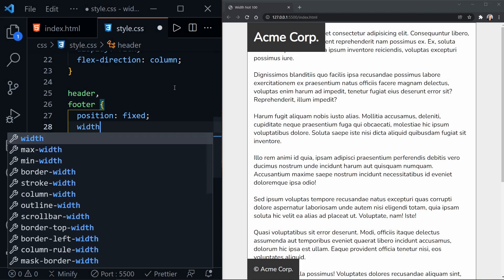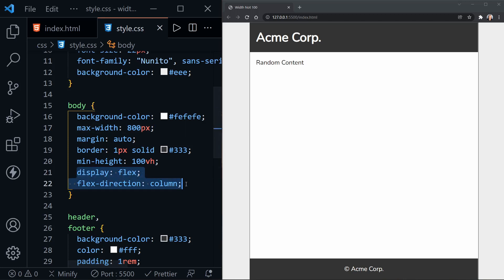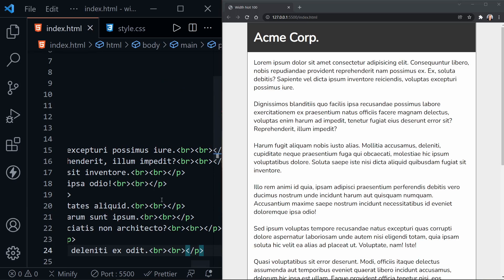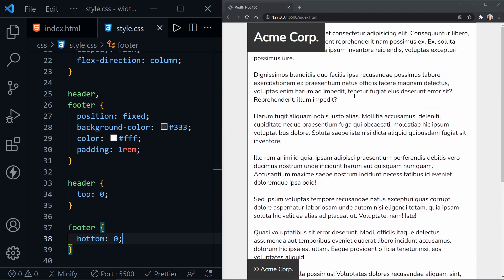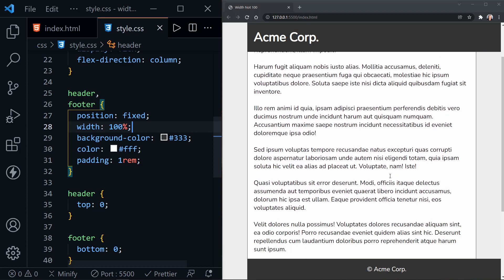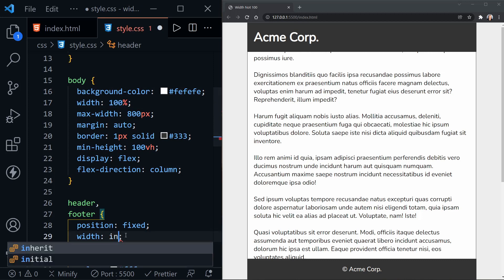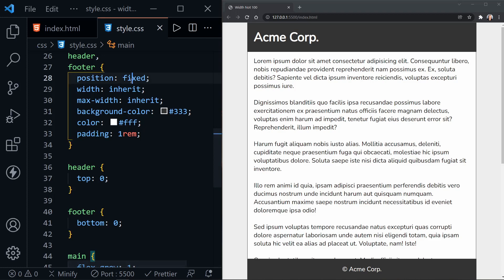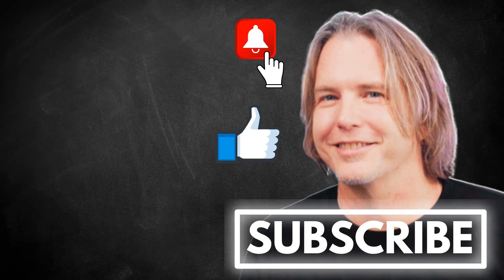CSS Width 100% NOT Working! | CSS Fixed Headers & Footers Tutorial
Is your CSS Width 100% setting NOT working? This is a common problem with CSS position fixed headers and footers. In this tutorial, we'll look at the fix you need for perfect headers and footers.

(00:00) Intro
(00:14) Welcome
(00:28) Basic Page Overview
(01:51) When content outgrows the viewport
(03:00) A common CSS position fixed problem
(05:02) The Solution
(06:26) A second problem & solution
(07:09) Position Fixed vs Position Absolute

Was this tutorial about CSS position fixed with headers and footers helpful? If so, please share.